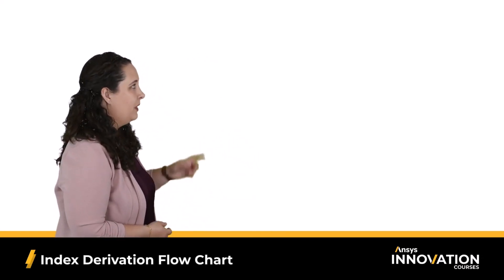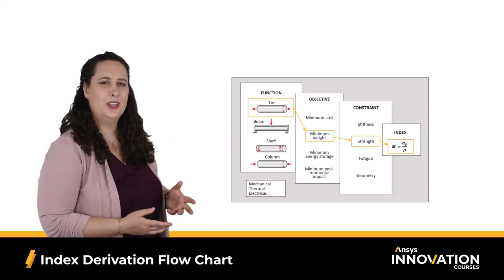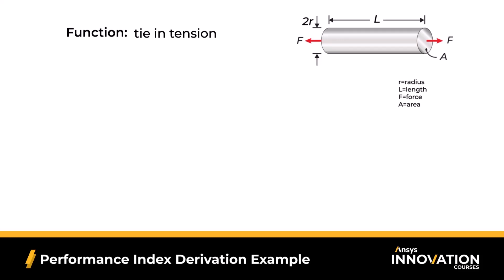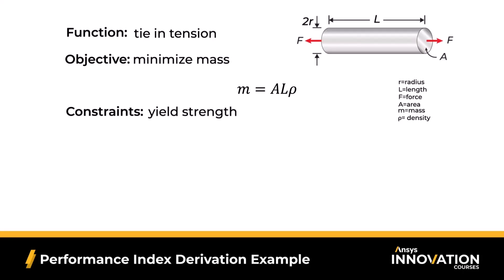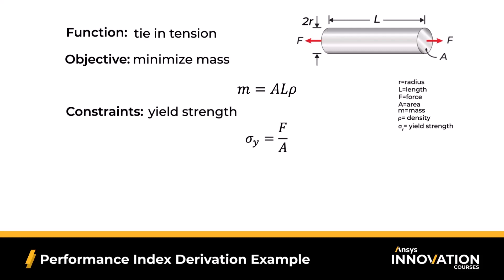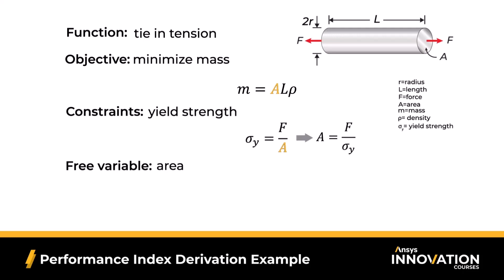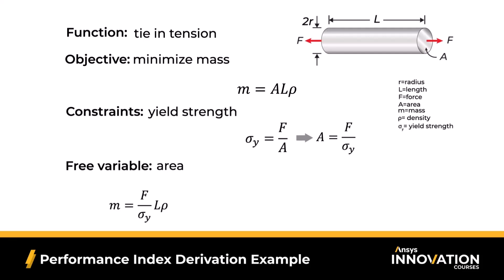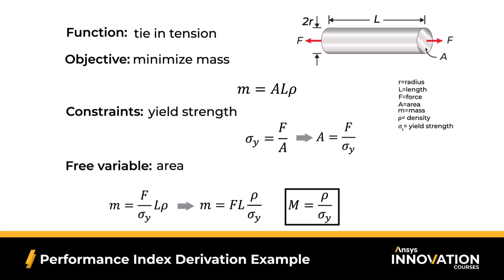Deriving Performance Indices — Lesson 2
In this lesson, we will go through the process of deriving performance indices and some best practices.